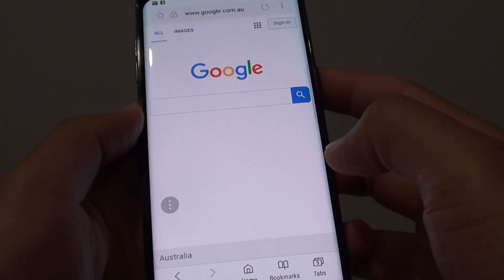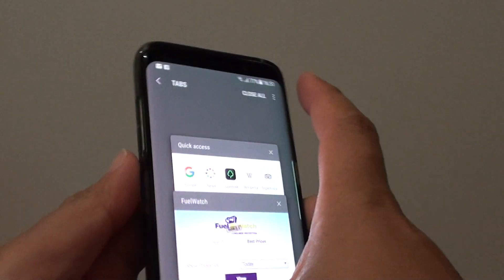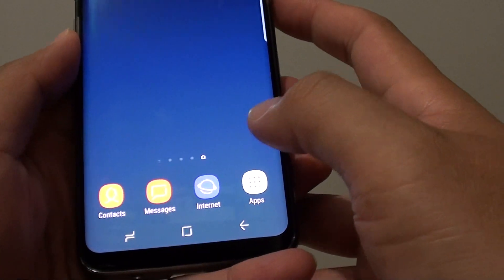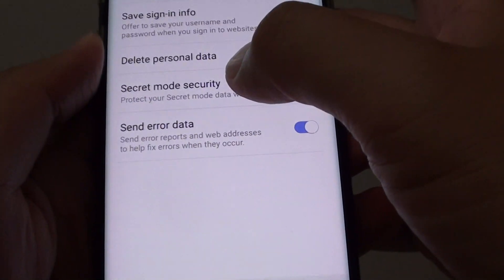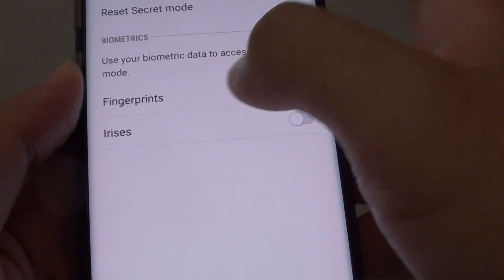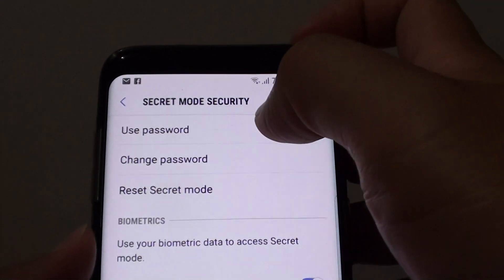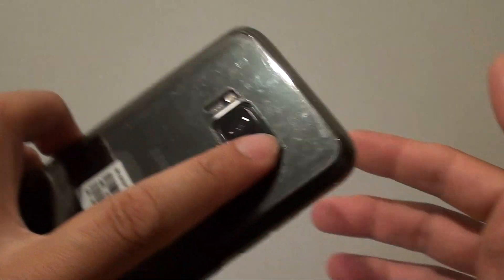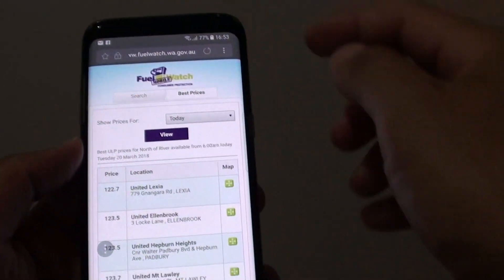Samsung Galaxy S8: How to Enable / Disable Internet Secret Mode Biometric Security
Learn how you can enable or disable internet secret mode biometric security on the Samsung Galaxy S8.